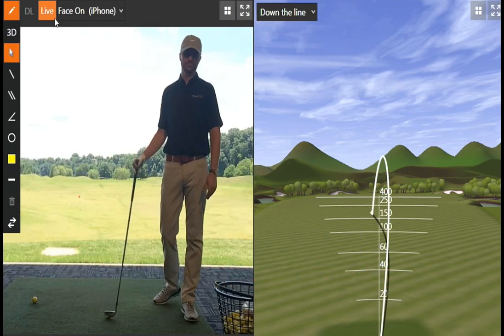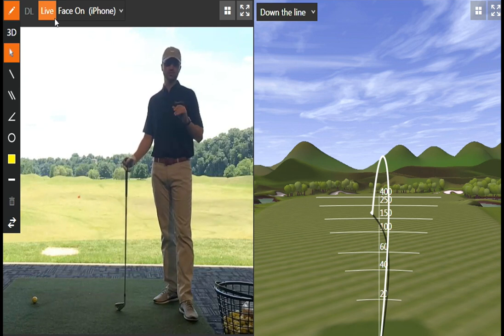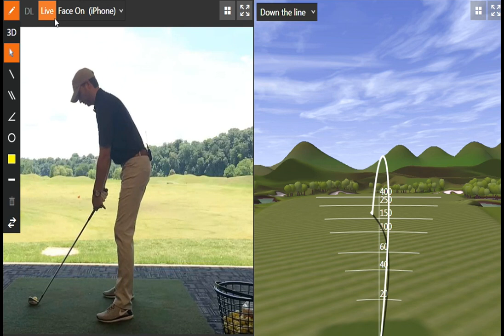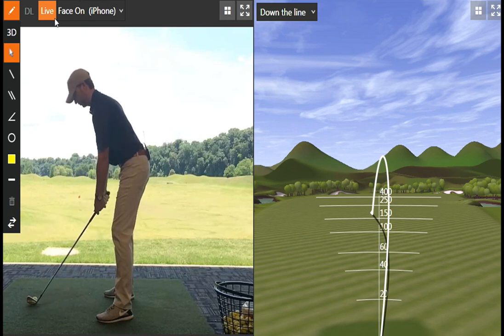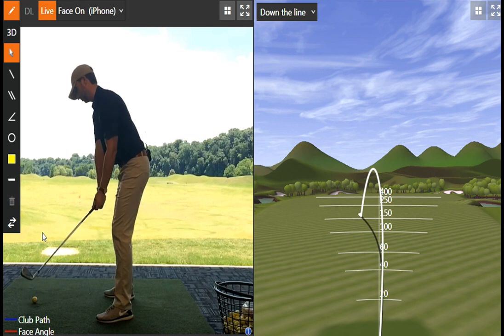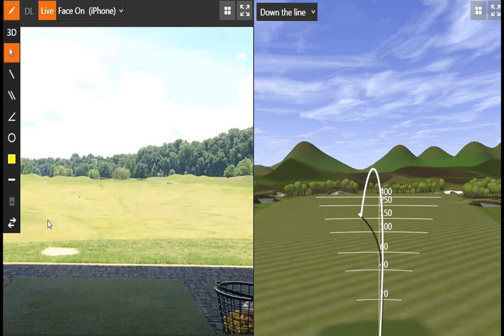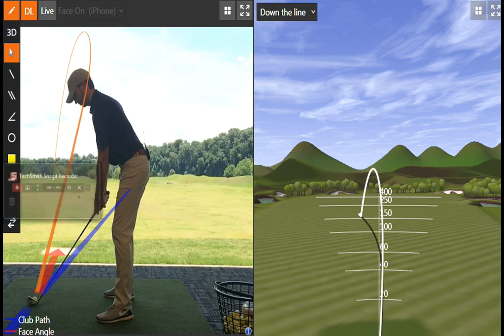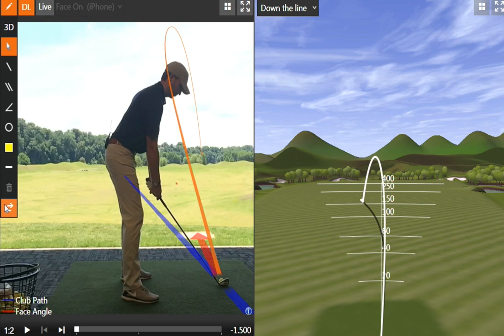Why You Slice in 90s